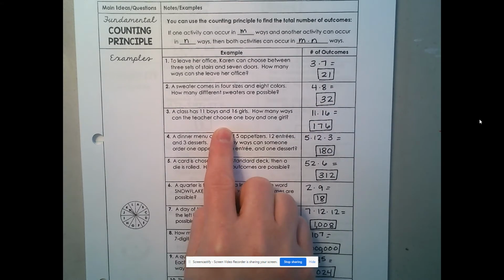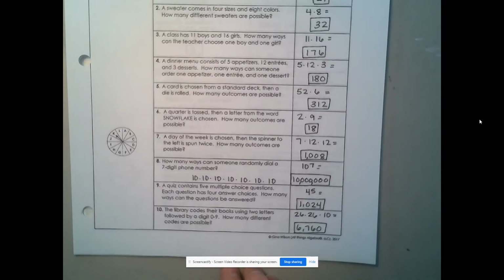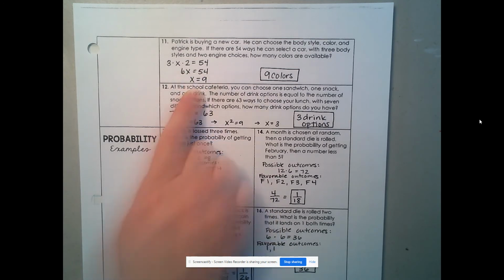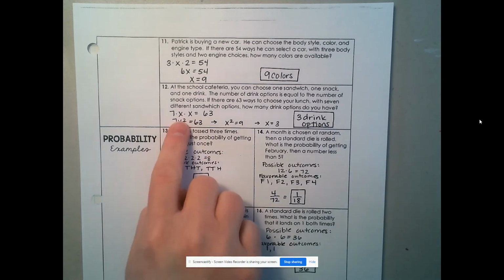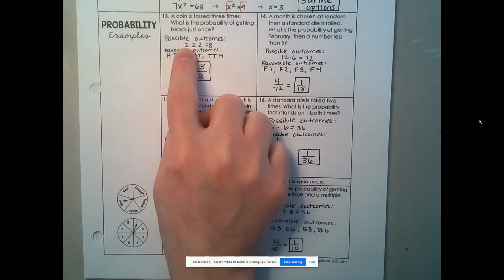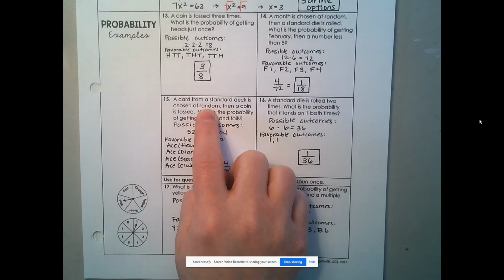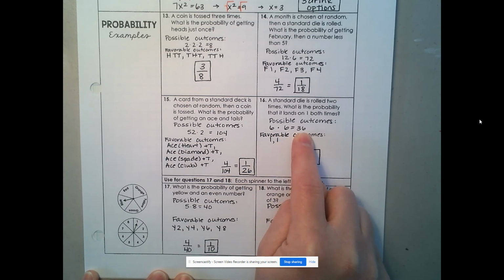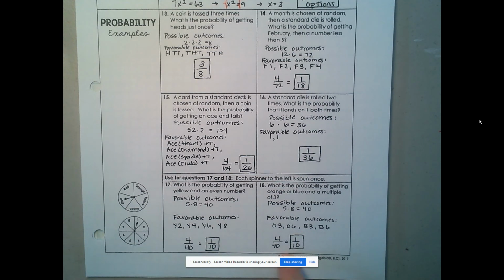12.3 - Counting Principle